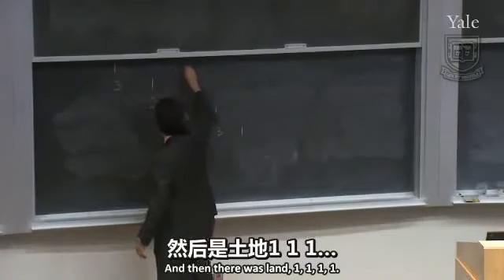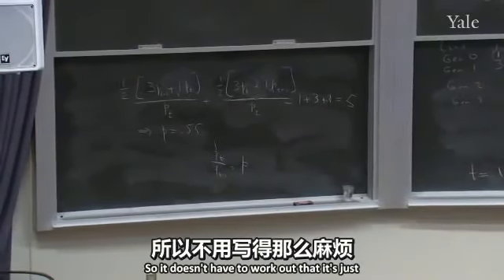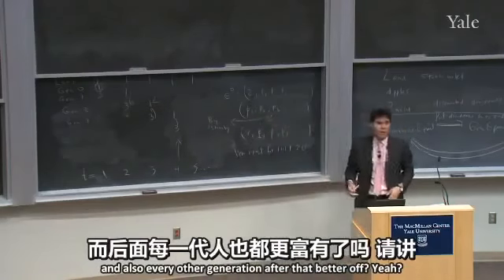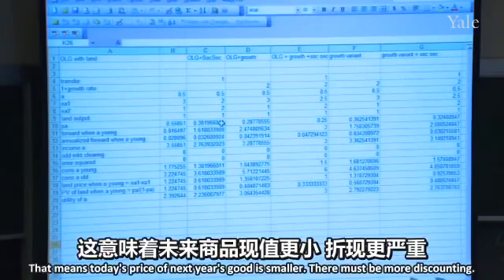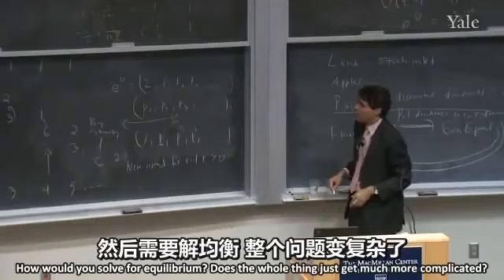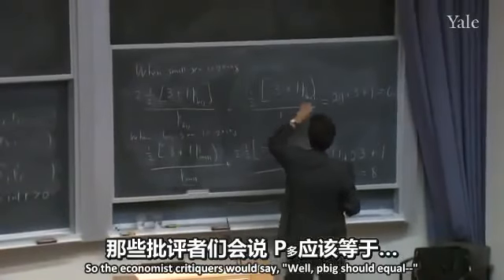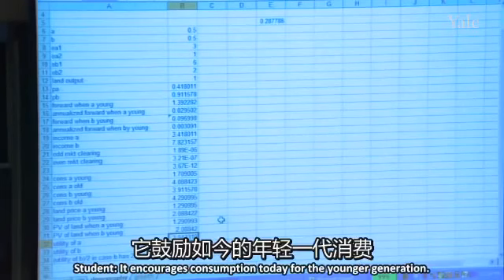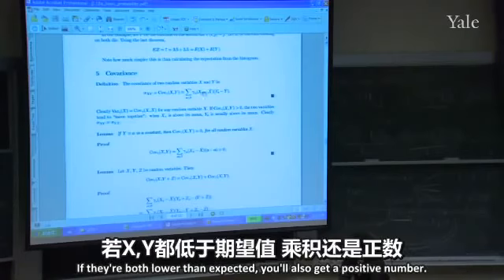第13讲 量化乐观与悲观的不确定性 Quantifying Optimism and Pessimism about Uncertainty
耶鲁大学的《金融理论》（Financial Theory 2009）课程由约翰·吉纳考普劳斯（John Geanakoplos）教授主讲。主要介绍金融学的基本理论与概念。课程内容涉及资产定价、风险管理、金融市场等多个领域，同时通过实际案例分析加深对金融理论的理解。

约翰·吉纳考普劳斯（John Geanakoplos）教授是耶鲁大学经济学系的詹姆斯·托宾讲席教授，专注于数理经济学、博弈论和金融经济学。他在哈佛大学获得经济学博士学位，并自1980年起在耶鲁大学任教。

课程目录：
第1讲 为何研究金融 Why Study Finance
第2讲 效用、禀赋和均衡 Utility, Endowments, and Equilibrium
第3讲 均衡计算 Computing Equilibria
第4讲 效率、资产和时间 Efficiency, Assets, and Time
第5讲 现值价格和实际利率 Present Value Prices and Real Interest Rates
第6讲 费雪利息不耐理论 Fisher's Theory of Interest Aversion
第7讲 《威尼斯商人》、抵押品；现值和金融学词汇 The Merchant of Venice, Collateral; Present Value and Financial Terminology
第8讲 长存机构该如何年度预算；收益率 How Should Evergreen Institutions Budget Annually; Yield
第9讲 收益率曲线Yield Curve Arbitrage
第10讲 动态现值，套息交易，抵押贷款 Dynamic Present Value, Carry Trades, Mortgages
第11讲 社会保障 Social Security
第12讲 人口统计和资产定价 Demographics and Asset Pricing
第14讲 不确定性和理性预期假设 Uncertainty and the Rational Expectations Hypothesis
第15讲 逆向归纳法和最优停时 Backward Induction and Optimal Stopping
第16讲 可赎回债券和抵押贷款提前支付期权 Callable Bonds and Mortgage Prepayment Options
第17讲 抵押贷款提前支付建模和抵押贷款估值 Mortgage Prepayment Modeling and Mortgage Valuation
第18讲 抵押贷款市场的历史 History of the Mortgage Market
第19讲 动态对冲 Dynamic Hedging
第20讲 动态对冲和平均寿命 Dynamic Hedging and Average Life
第21讲 风险规避和资本资产定价模型 Risk Aversion and the Capital Asset Pricing Model
第22讲 共同基金定理和协方差定价定理 Mutual Fund Theorem and Covariance Pricing Theorem
第23讲 风险、回报和社会保障 Risk, Return, and Social Security
第24讲 杠杆周期和次贷危机 Leverage Cycles and the Subprime Crisis
第25讲 杠杆周期和金融危机 Leverage Cycles and Financial Crises
第26讲 课程总结 Course Summary